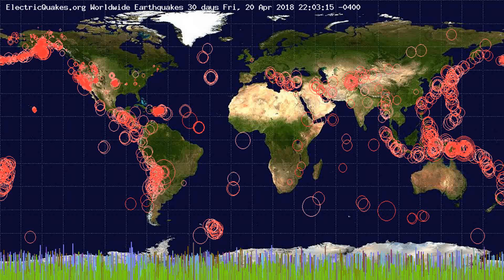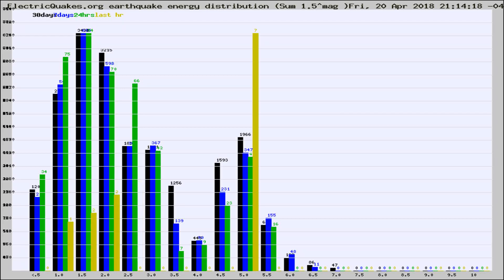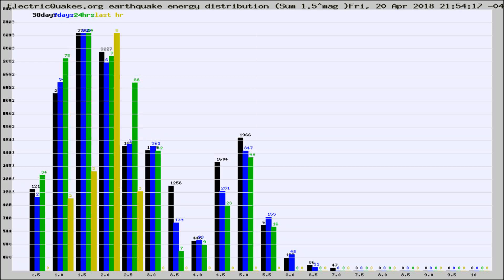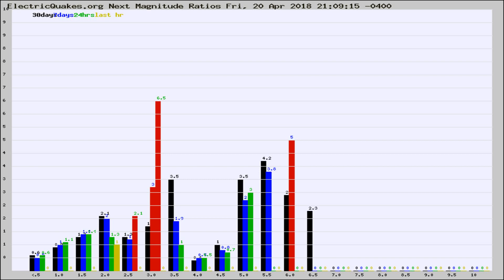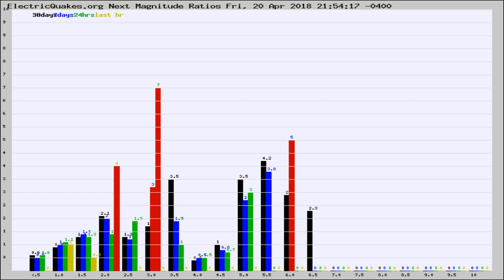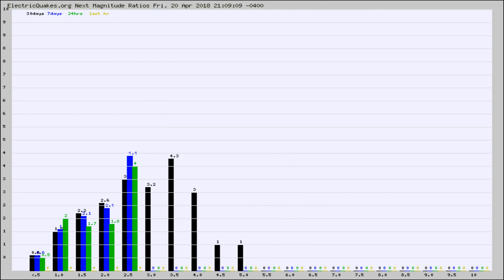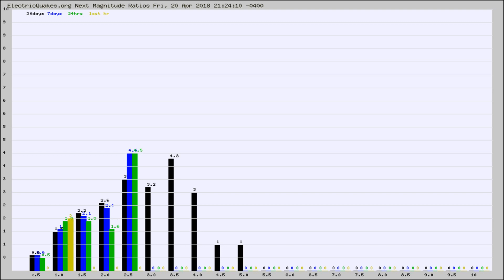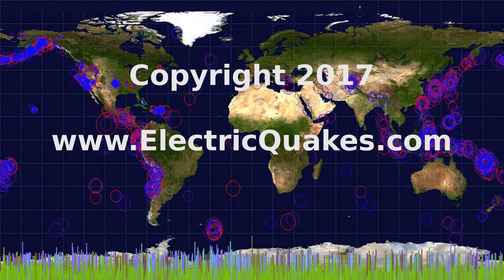Todays_Hourly_World_Earthquake_Statistics_from_ElectricQuakes.org_04-20-18+22:02:01